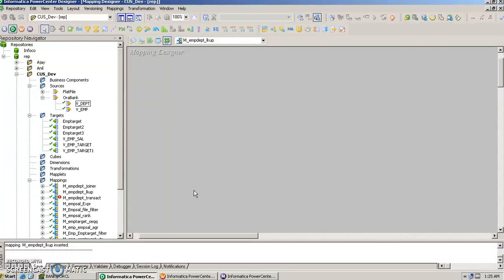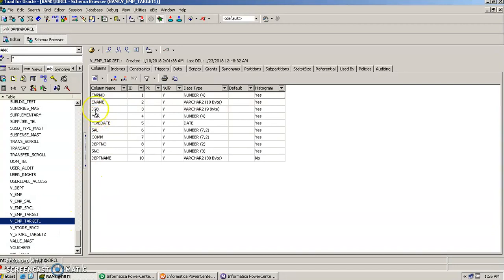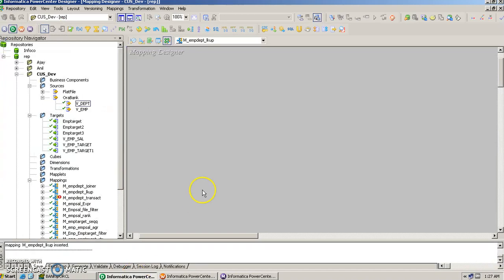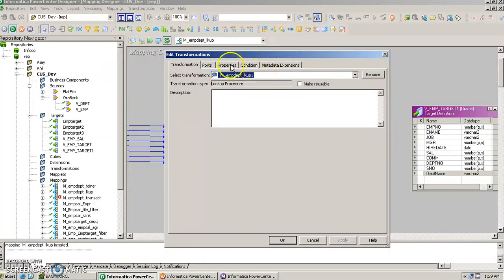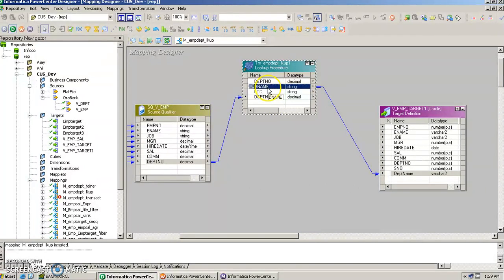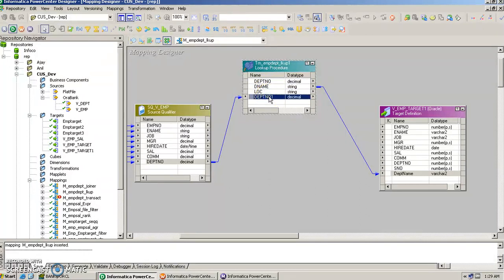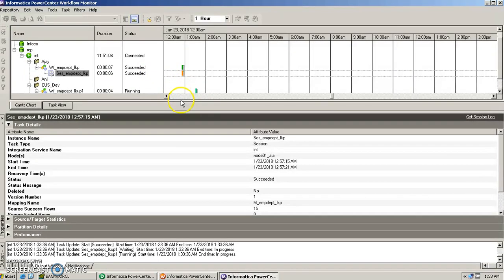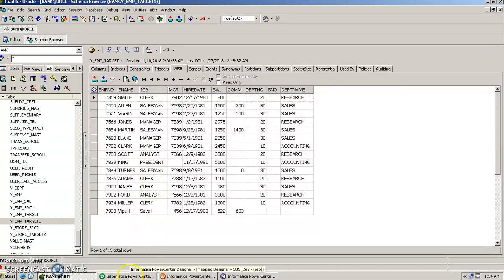Informatica part13 Lookup transformation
This video explains about Lookup transformation in Informatica.